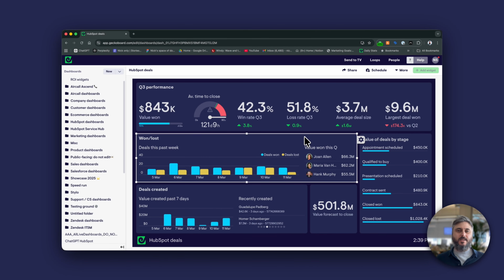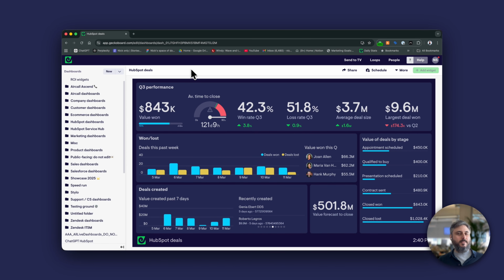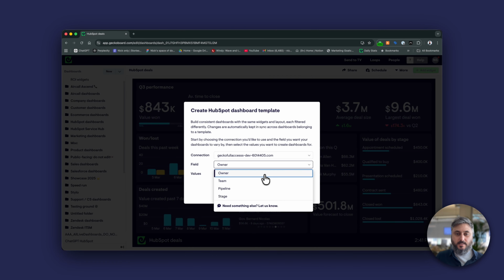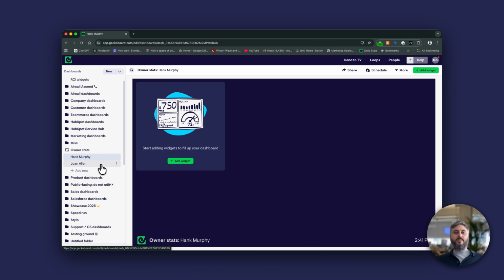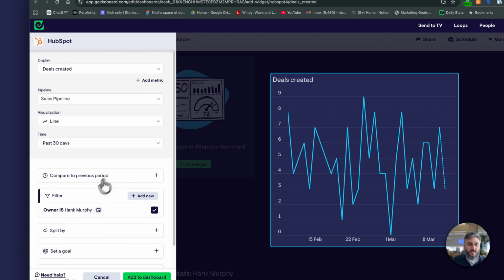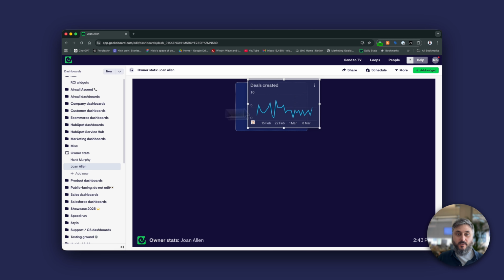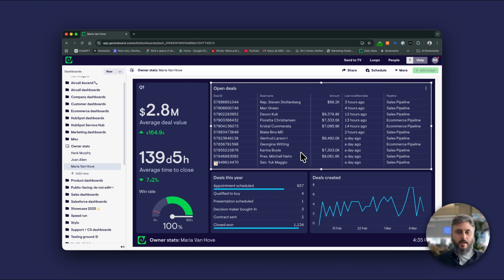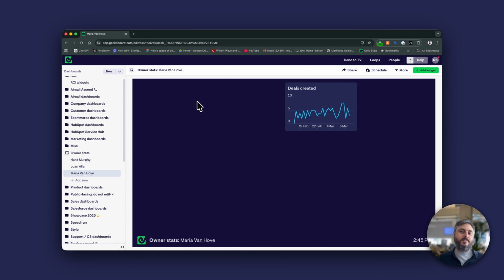Stop rebuilding dashboards every time - use Custom Dashboard Templates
Learn how to create custom dashboard templates in Geckoboard for quickly deploying consistent dashboards across your sales or customer support operation.  In this quick example, we'll show how to turn a sales rep performance dashboard into a template, which can then be quickly customized for different sales reps.